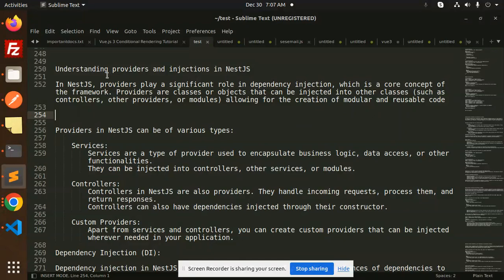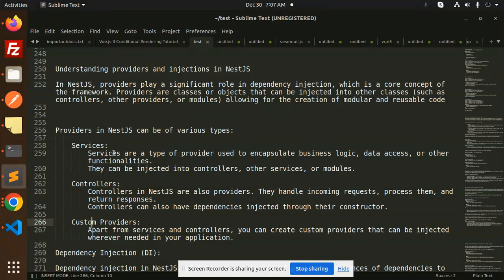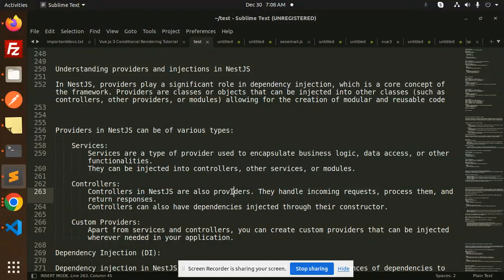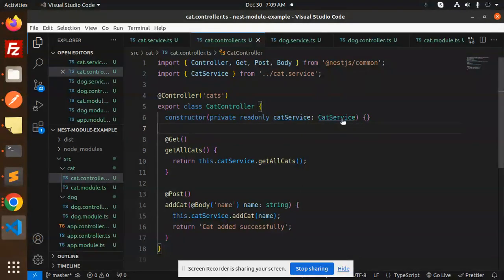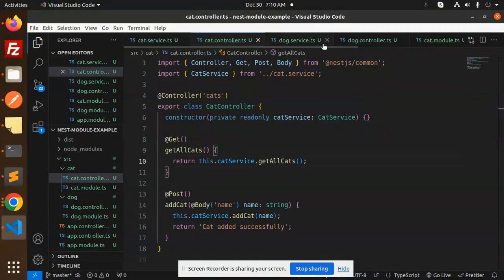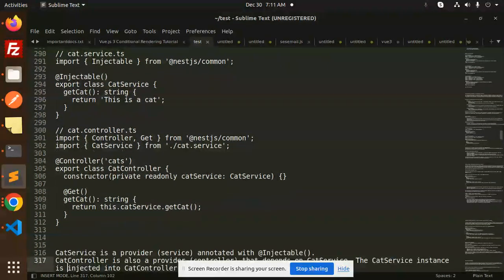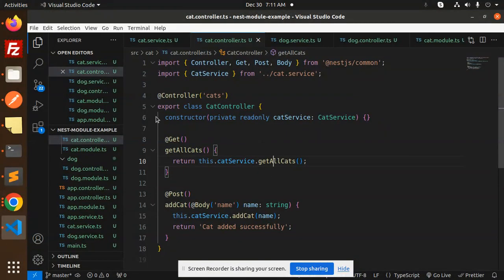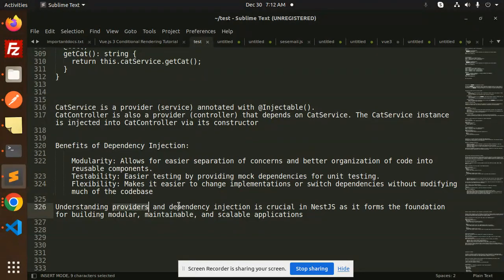NestJS Tutorial #2 Understanding providers and injections in NestJS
Understanding providers and injections in NestJS
NestJS Tutorials
Next JS Tutorial
NodeJS Tutorial
NestJS Full Tutorial
Nest.js Full Tutorial
NestJS Testing Tutorial
Microservices Tutorial
NestJS Postgres Tutorial

Nest